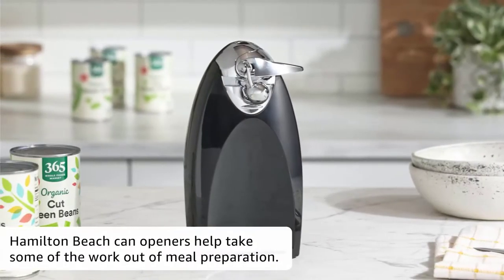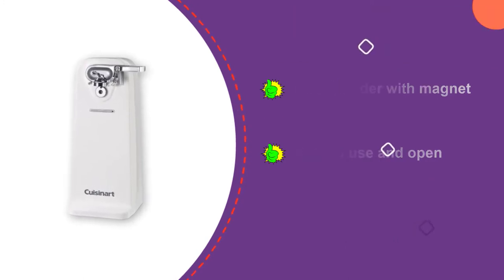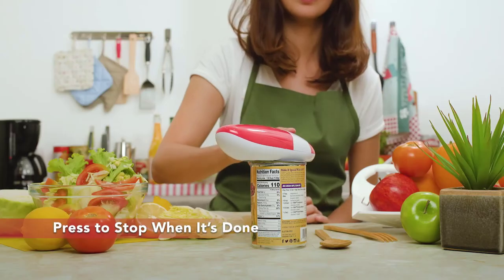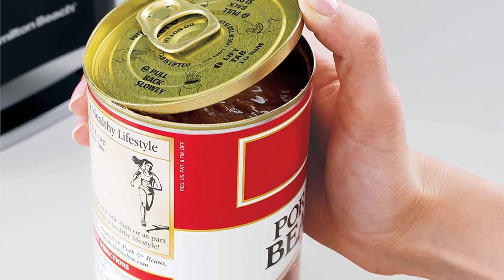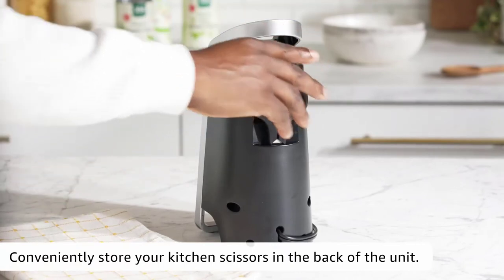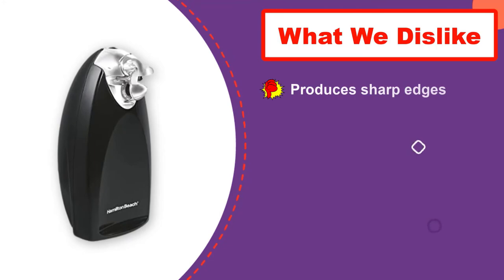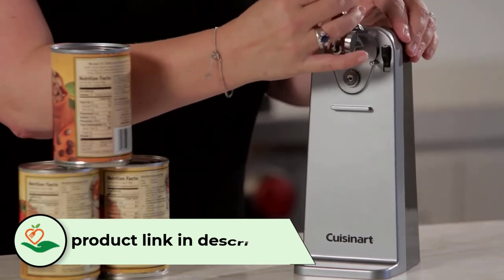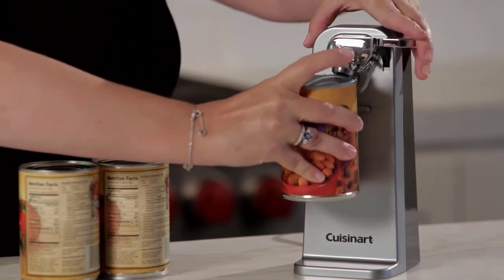✅ Top 5: Best Electric Can Opener [ Best Electric Can Opener For Seniors ] {Review}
In this video, we are going to be checking out the Best 5  Electric Can Opener Links in below to pick the Best Cordless Electric Can Opener.

Welcome to our video where we review the top 5 electric can openers that you can buy online. If you're looking for a cordless electric can opener that will save you time and effort in the kitchen, then this video is for you!

🗑All Best Electric Can Openers Reviews links are Applicable in the USA, Canada, UK & Europe